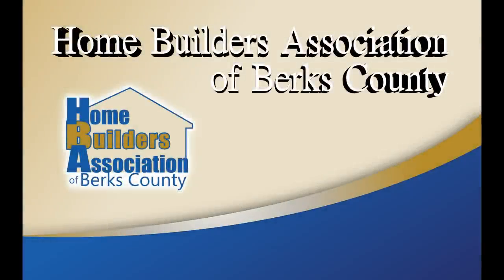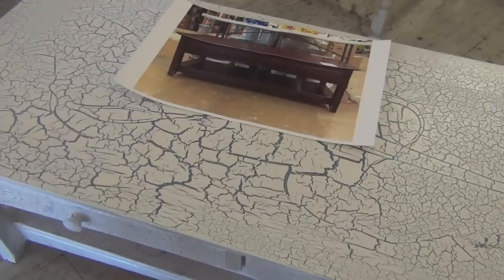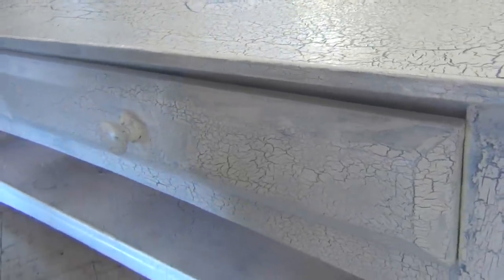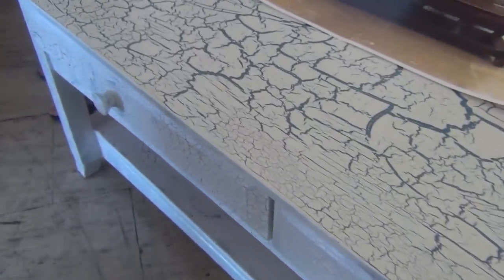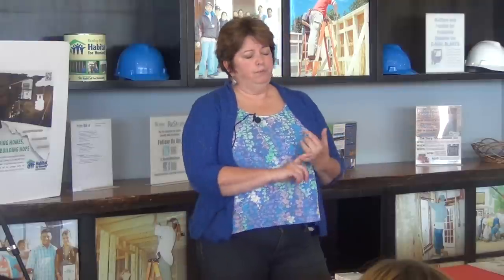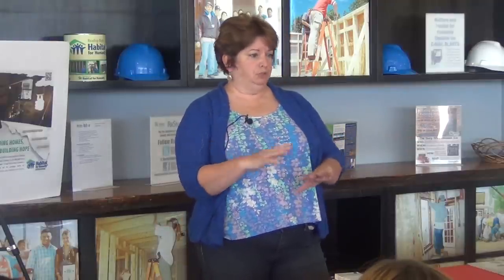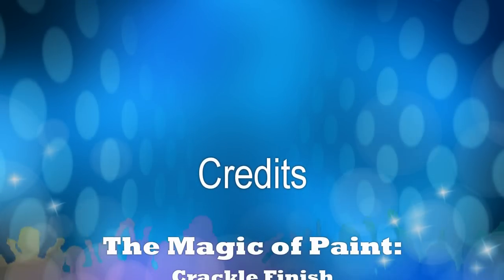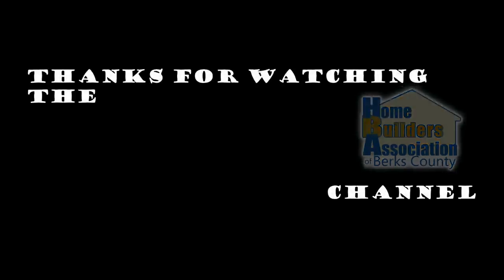Crackle Finish: The Magic of Paint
Use a Crackle Finish to make old furniture new again with that antique look that makes it original.

The five Berks County locations of Sherwin Williams worked together to present various tips, tricks, ideas, and lessons on how to make things looks brand new on a tight budget.

The Home Builders Association of Berks County, PA, USA provides education & continuous improvement seminars, round-table discussions, and training on business & construction topics of all shapes & sizes on a frequent basis. Beginning in 2012, the HBA started recording some of these sessions and editing the content into packets of concise, usable information as a service to our members and the business community at large.